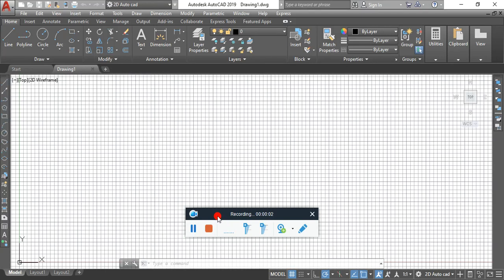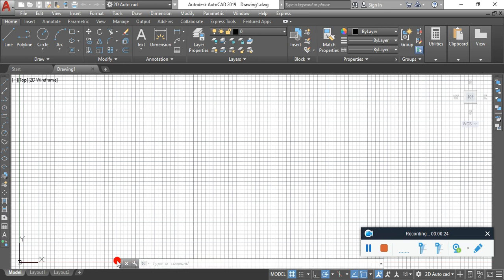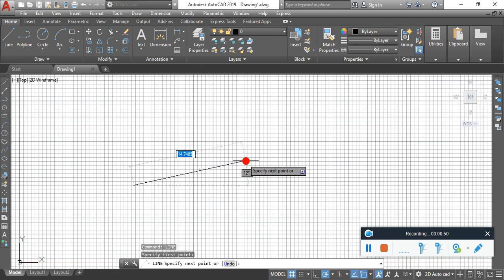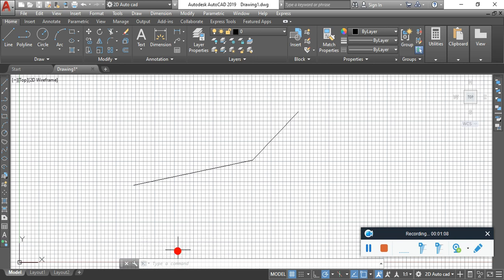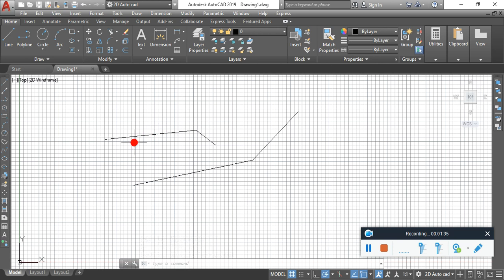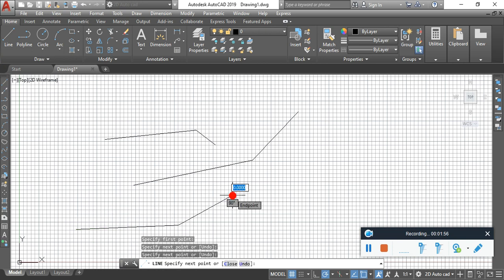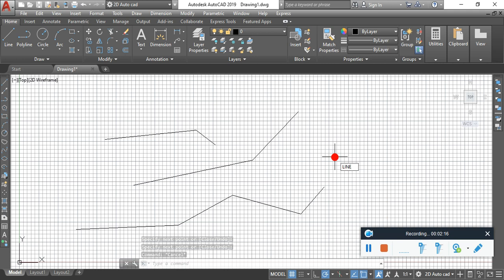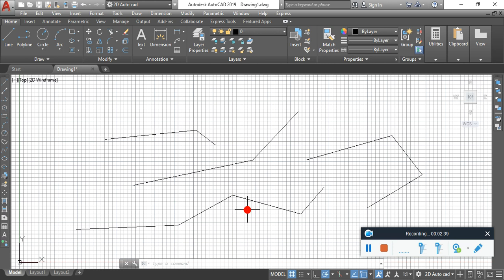Line Command In Auto CAD|Auto CAD for beginners |Ways to use Line Command in auto CAD |Video-06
In this video you will learn how to use line command in auto cad.
There are different ways to draw lines in auto CAD.